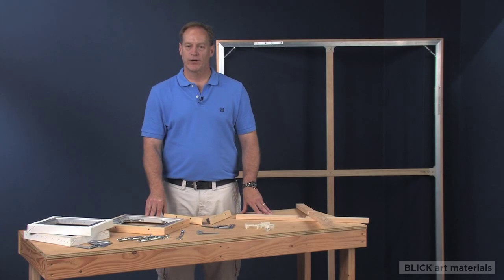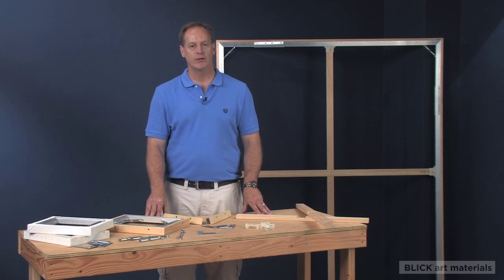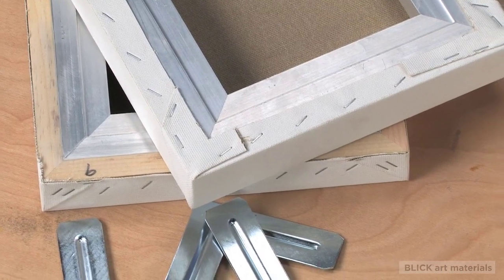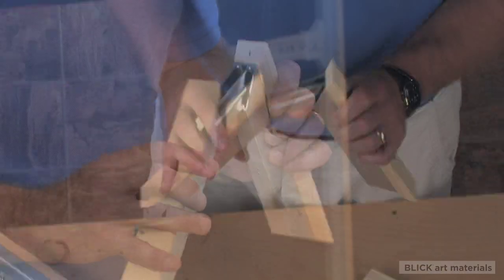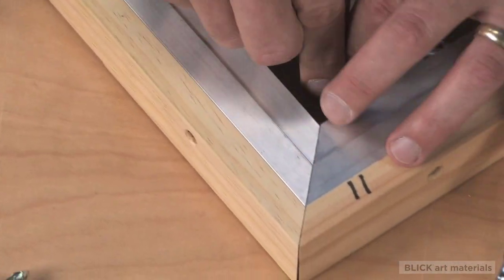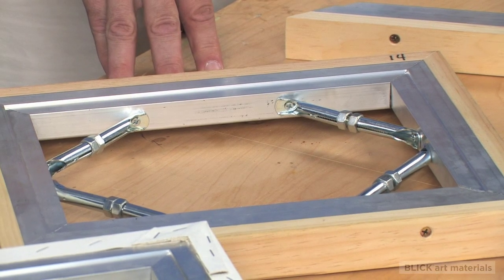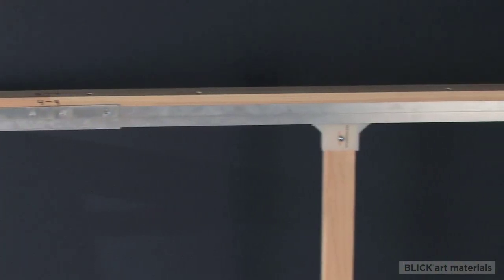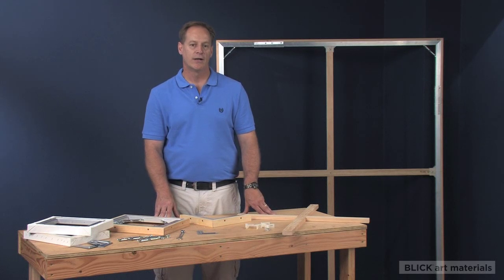Best Pro-Bar Aluminum Stretcher Bars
Best Aluminum Stretcher Bars are the straightest, most scale-able bar that meets the needs of artists who work small or very large. They are easy to assemble and allow for both traditional stretching where the canvas is side-stapled, as well as a gallery-style stretching, where the canvas is back stapled. The corners, keys and cross-braces give artists the most professional canvas for their fine painting and artwork. To learn more and see sizes available, follow this link to the Blick Art Materials